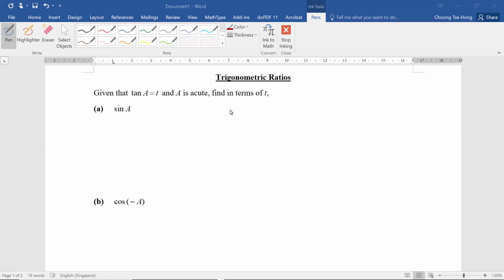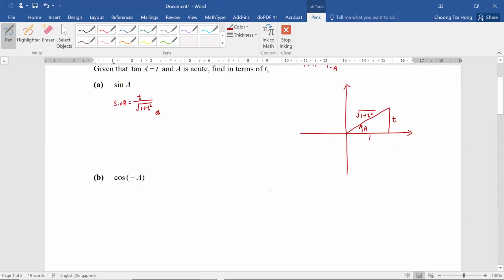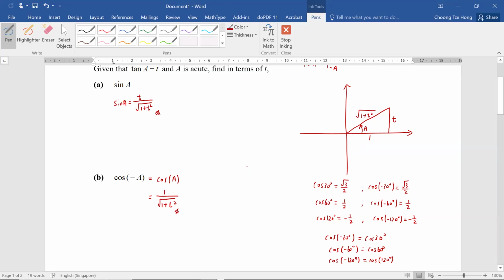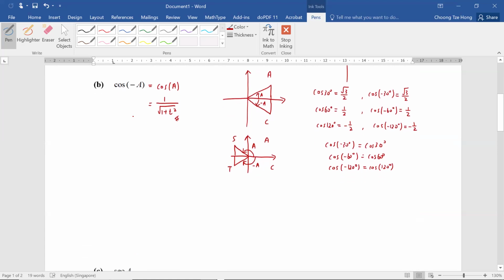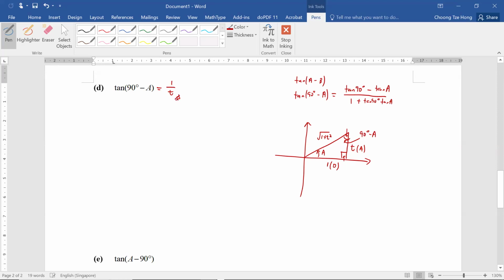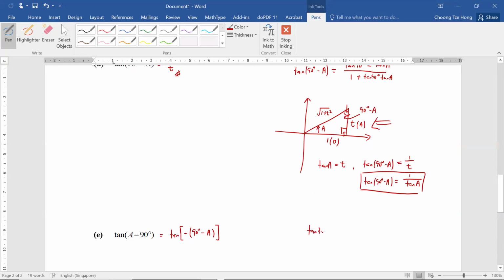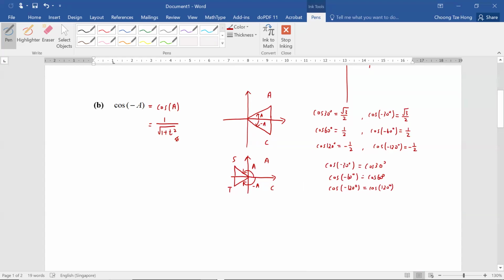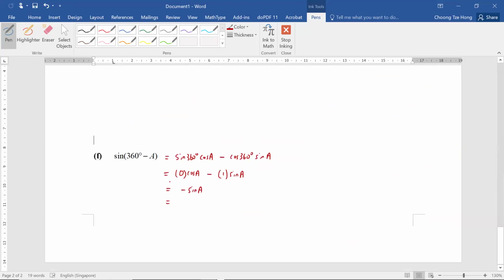𝐀𝐝𝐝𝐢𝐭𝐢𝐨𝐧𝐚𝐥 𝐌𝐚𝐭𝐡𝐞𝐦𝐚𝐭𝐢𝐜𝐬 𝐐𝐮𝐞𝐬𝐭𝐢𝐨𝐧𝐬 𝐟𝐨𝐫 𝐃𝐢𝐬𝐜𝐮𝐬𝐬𝐢𝐨𝐧 [𝐓𝐫𝐢𝐠𝐨𝐧𝐨𝐦𝐞𝐭𝐫𝐢𝐜 𝐑𝐚𝐭𝐢𝐨𝐬]